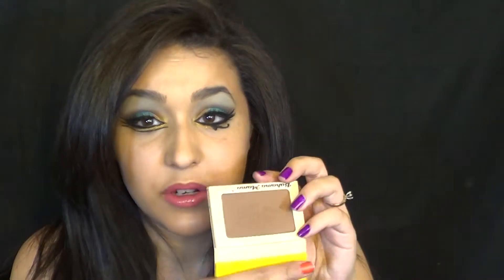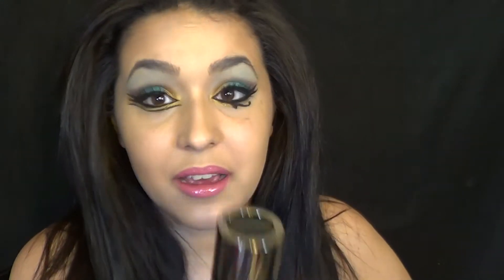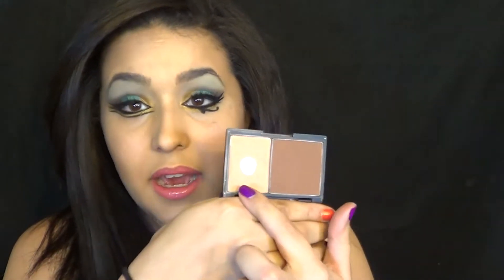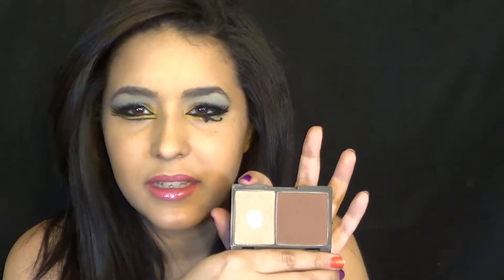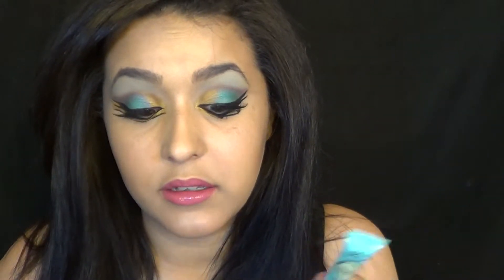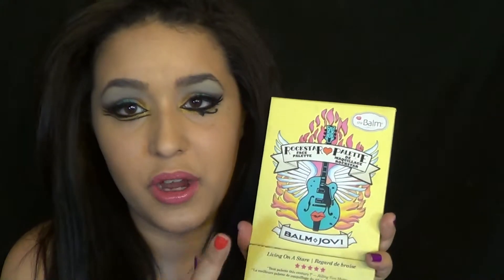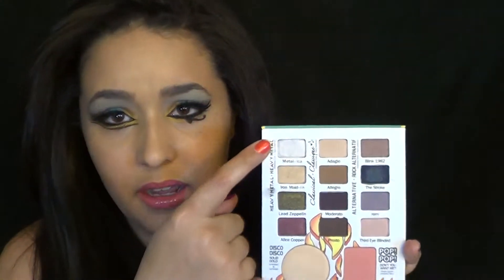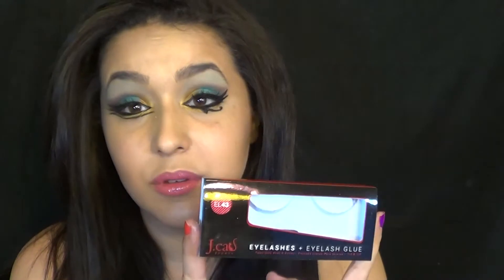February Favorites (NoBlandMakeup)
Hey Guys!
It's the begining of March so You know what that means... Monthly Favorites! I'm really terrible when it comes to picking products for these, so it's usually products I've actually set aside for this, or random stuff I want to share with you guys. Anyway, I hope you enjoy this, and I'll have a blog post up later tonight with everything I mention in this video :D